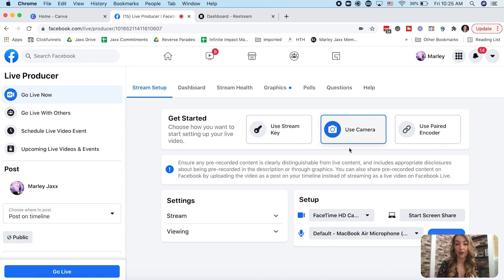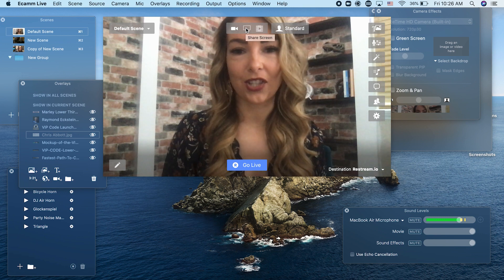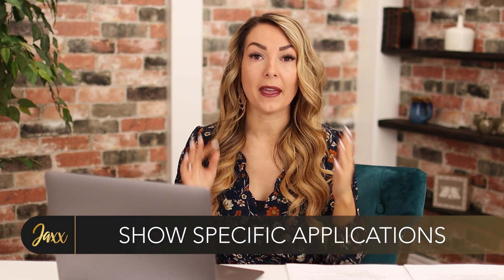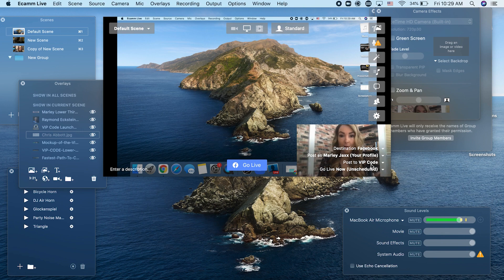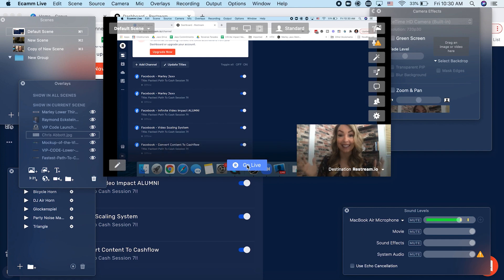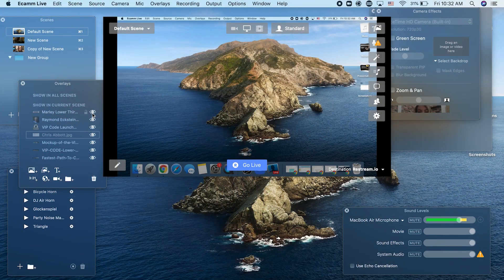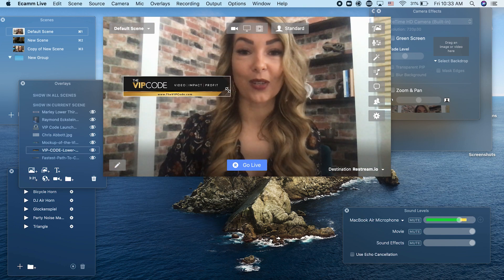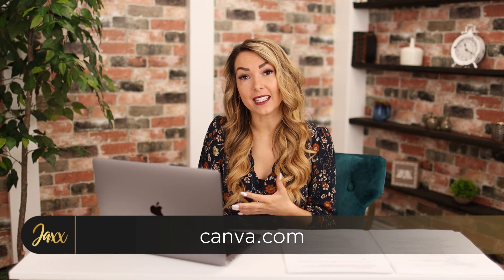How To Share Your Screen On Facebook Live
Did you know that there are so many more things you can do on Facebook Live other than just talking to your audience? Keep people engaged by on your Facebook live by leveling up with the tips in this video! Just watch this video where I show you how to share your screen on Facebook Live!

Marley Jaxx

00:00 Intro & Summary
00:34 How To Share Your Screen On Facebook Live
02:21 How To Go Live In Multiple Facebook Groups
03:57 How To Add Graphics On Facebook Live
05:26 How To Add Graphics On Facebook Live With Canva

How To Add Graphics On Facebook Live

Buzzworthy content? ✅
Iconic status? ✅
All without busting your ad budget.

ABOUT MARLEY JAXX
Marley Jaxx: CEO of Jaxx Productions, and business acceleration coach. We work with our clients to create an evergreen content machine and predictable cashflow system inside their business. AKA: The most PROVEN, guru-hidden, cashflow system, built on EFFORTLESS high-ticket customer ascension.

Restream - LiveStream to Multiple Platforms!